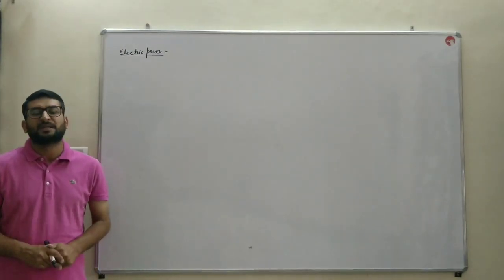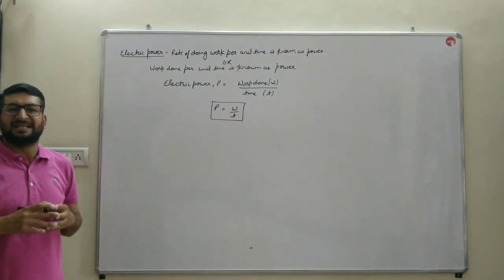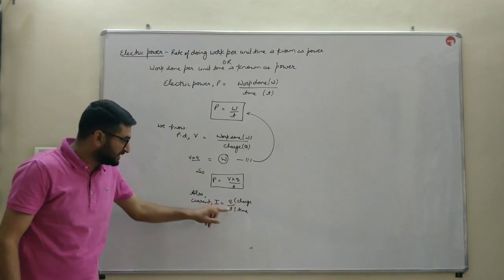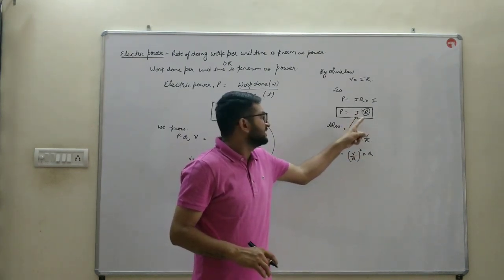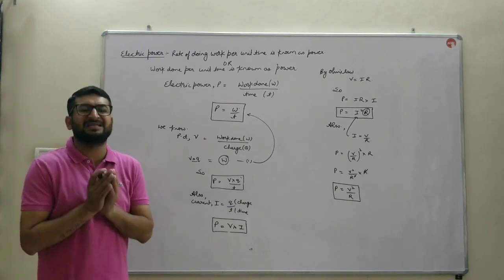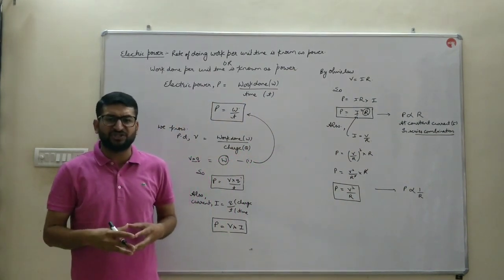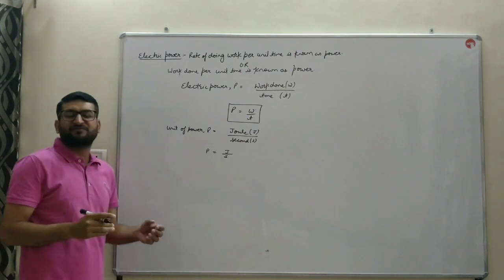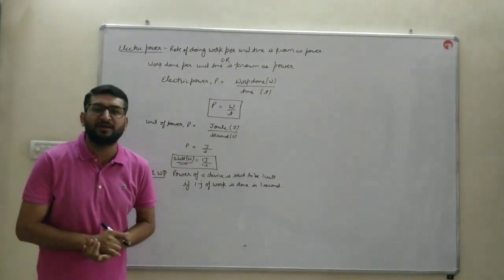Electricity (Part-5)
Electric power and its formulas